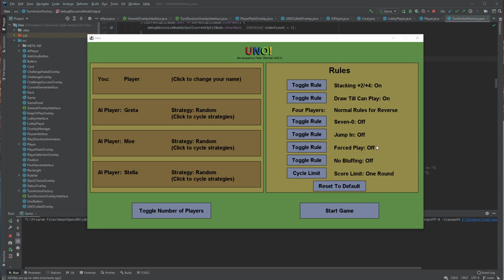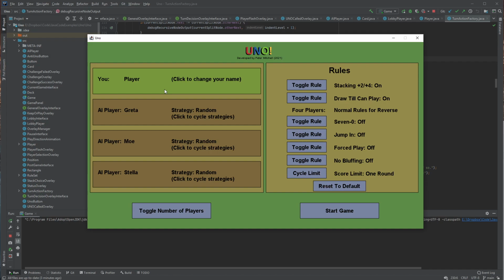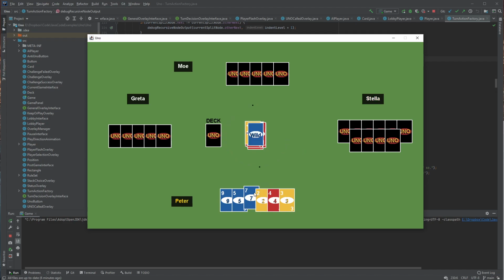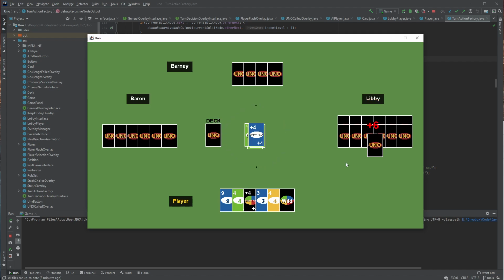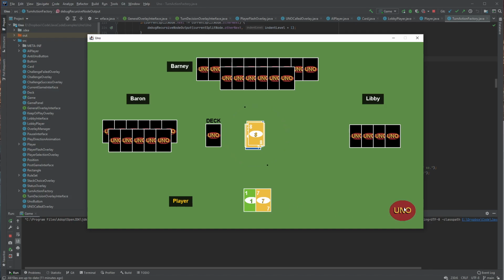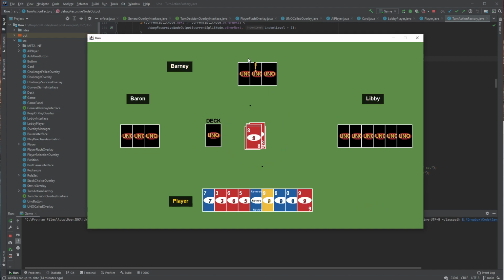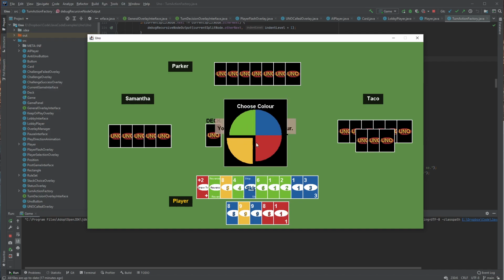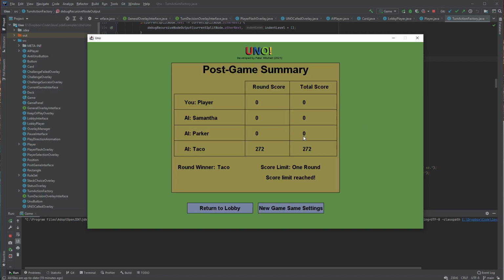Uno Java Demo